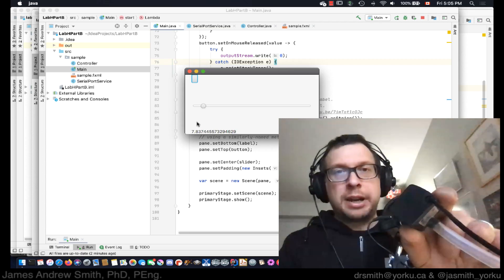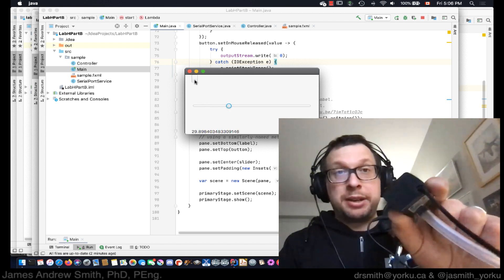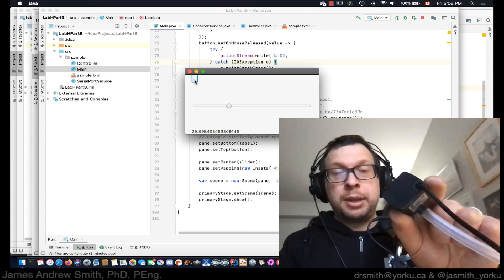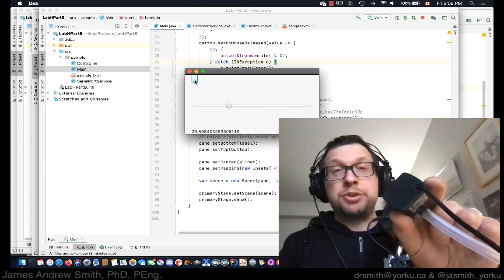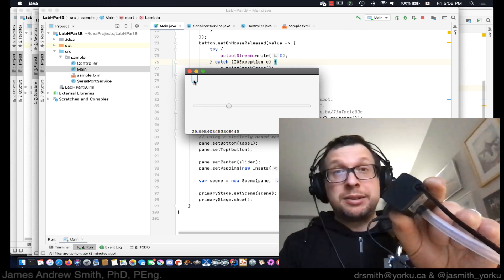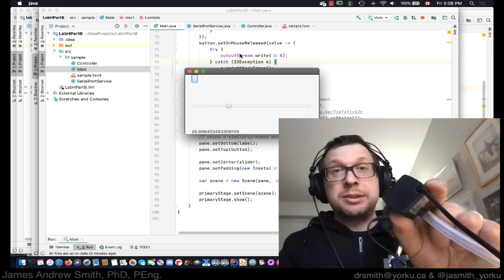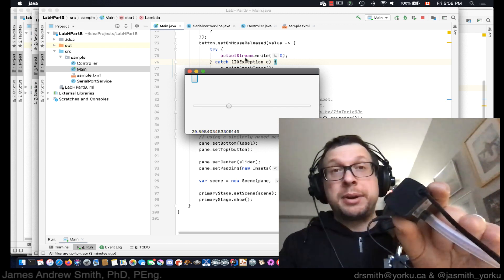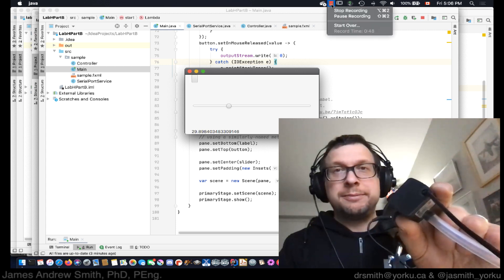Practical Java + Arduino: A Java button driving MOSFET on a Grove Board